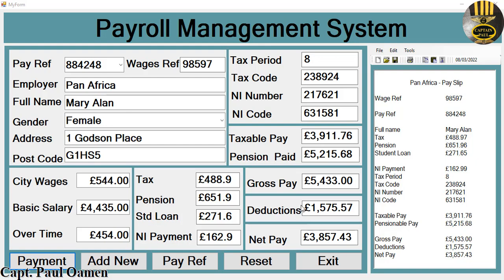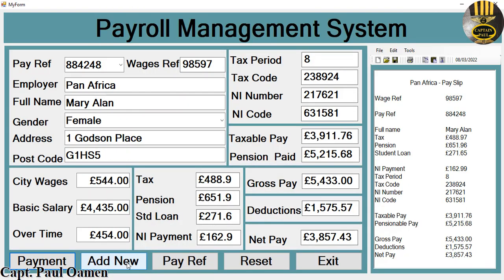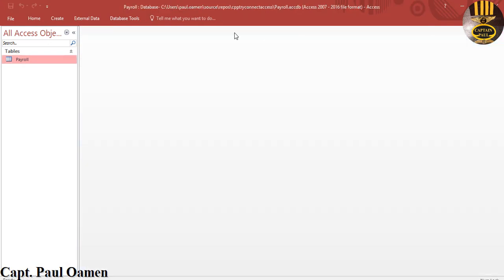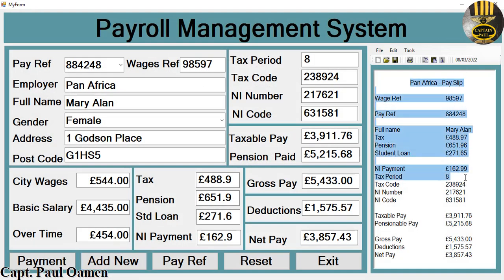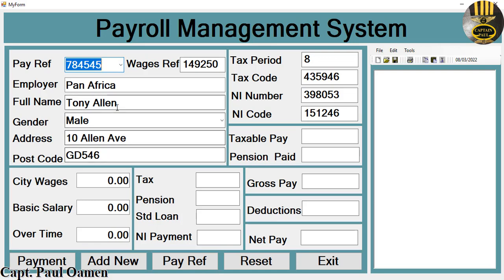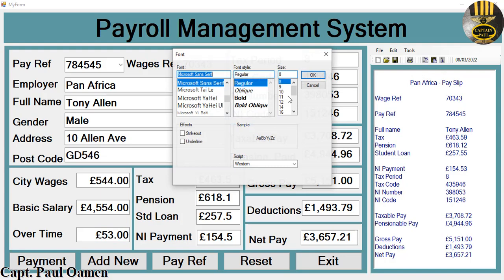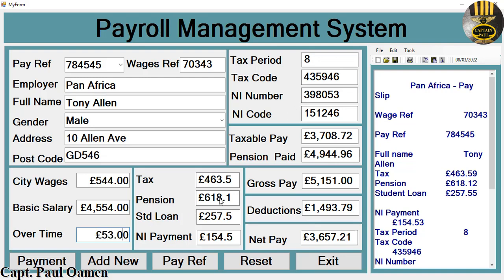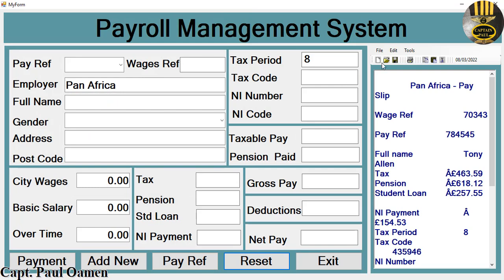Overview of Advanced Payroll Management Systems Created with MS Access Database in Visual C++